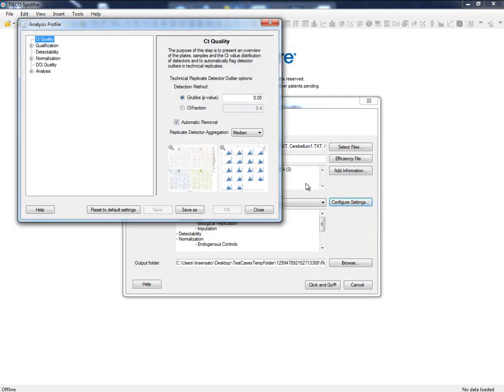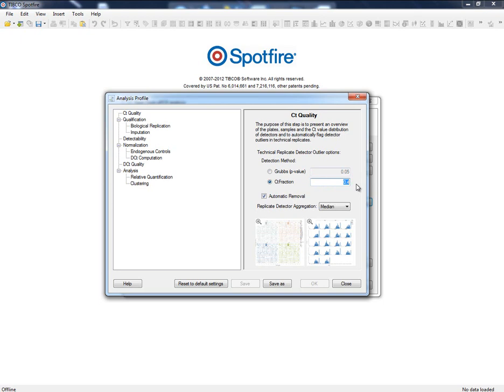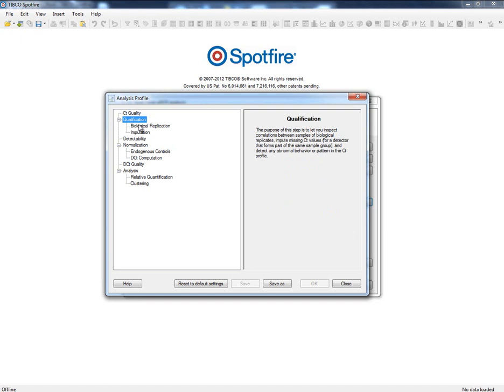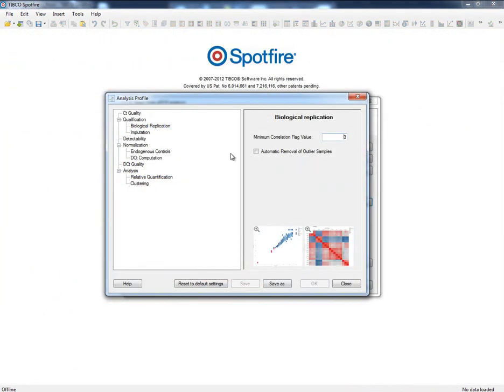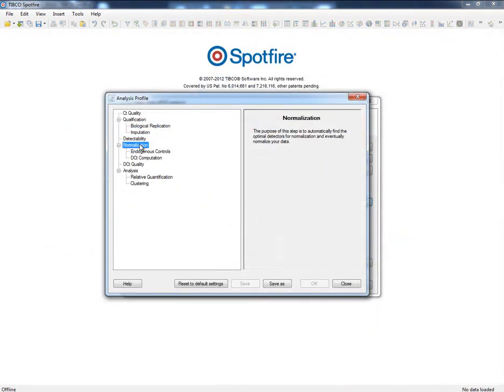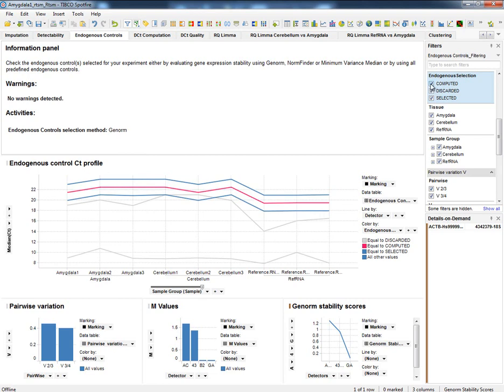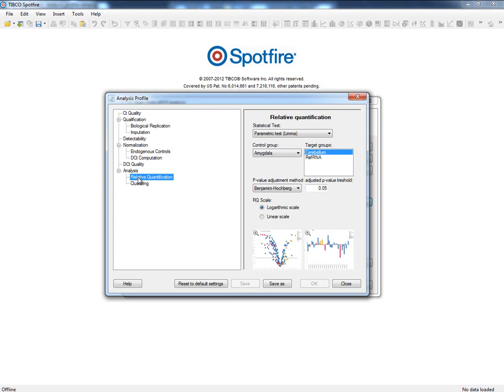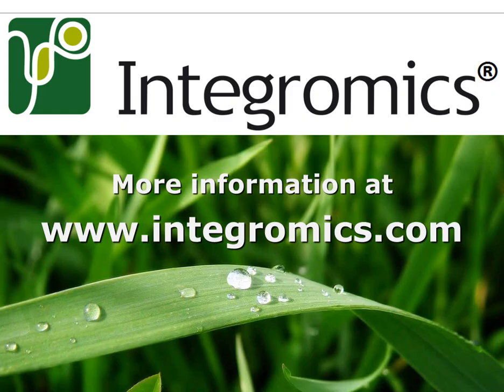OmicsOffice StatMiner Analysis Profile Tutorial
Learn how to configure all the settings of your qPCR data analysis and how these configurations will affect it